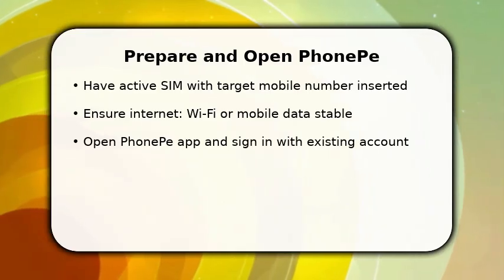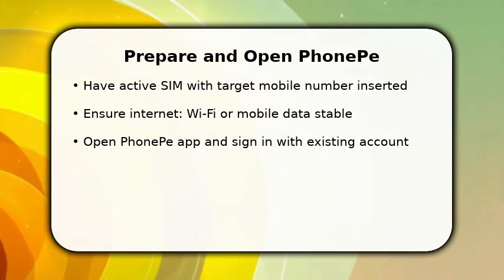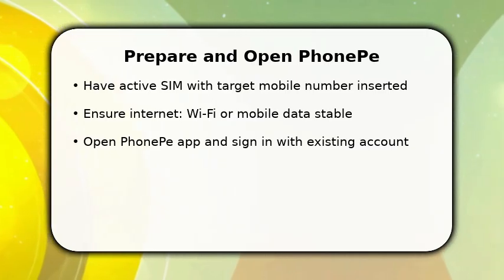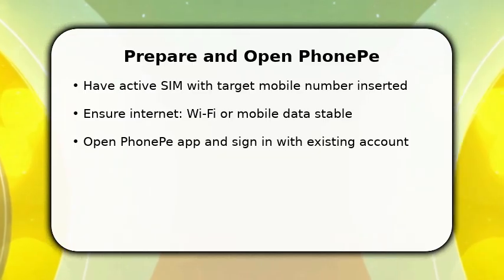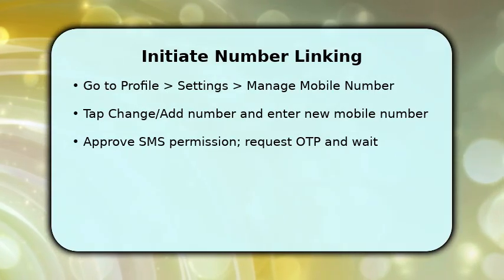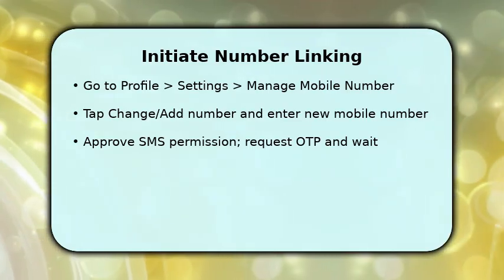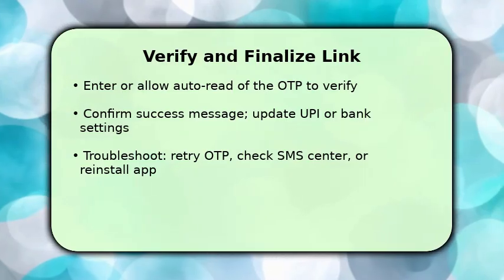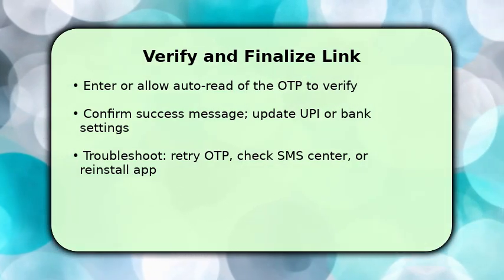How to Link Mobile Number on Phonepe (only Way)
In this tutorial, discover the essential steps to link your mobile number on PhonePe for enhanced security and convenience. We'll guide you through verifying your phone number with a one-time OTP methodically.

link mobile number, PhonePe account setup, mobile number linking process, OTP (One Time Password), account security Phonepe